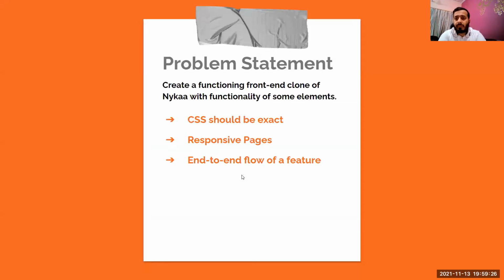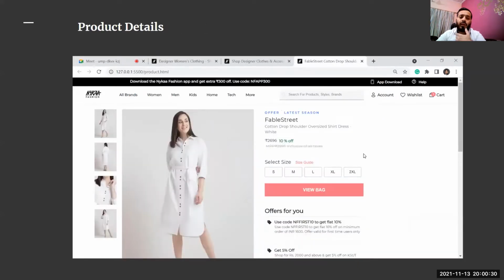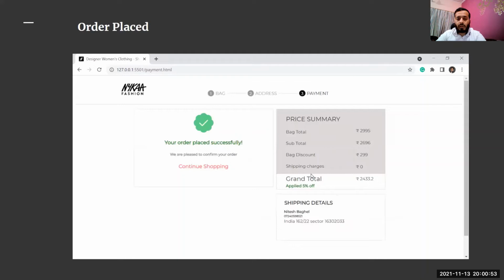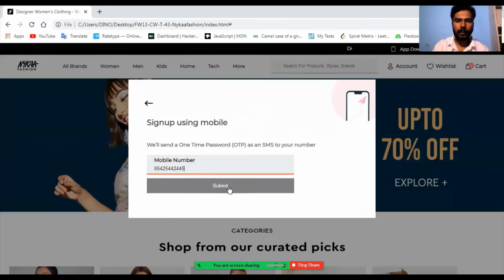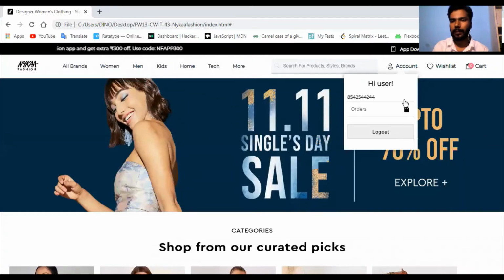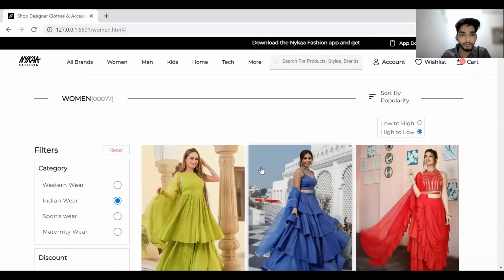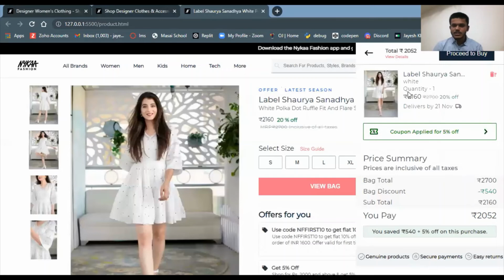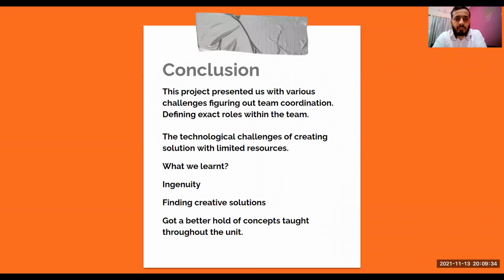Nykaa Fashion Front End Clone - Unit 2 - Masai School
We made a pixel-perfect clone of Nykaa as a part of our Unit 2 in Masai School. The project team was Nitesh, Yatharth, Saurabh, Jayesh, Sonali & Dinesh. We only used HTML, CSS & JS. Implemented all the features without any external libraries.MasaiSchool Nykaa Fashio